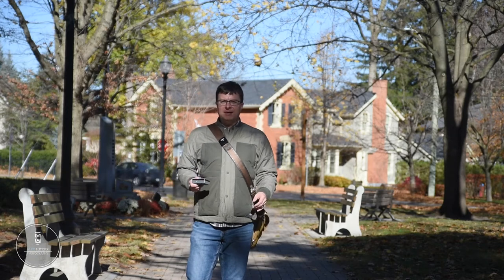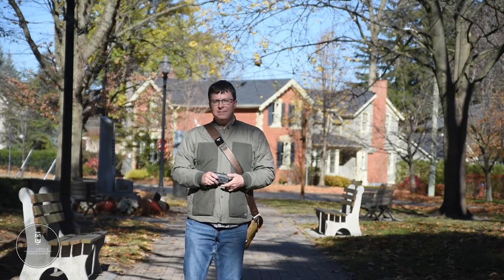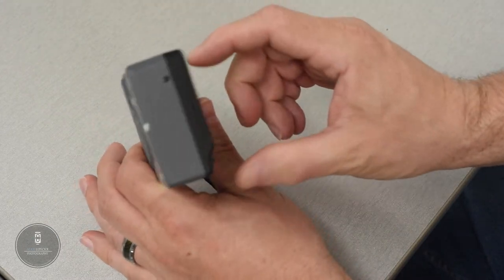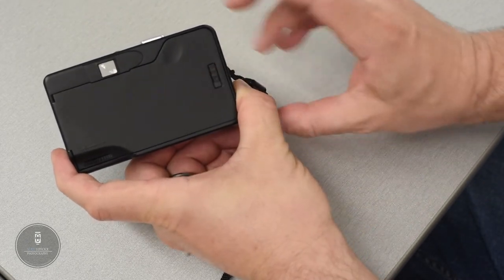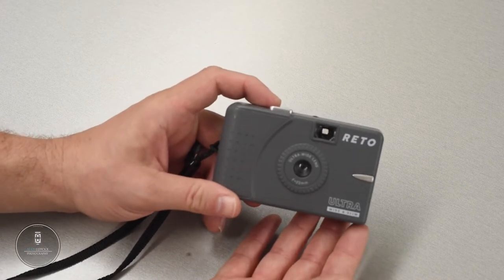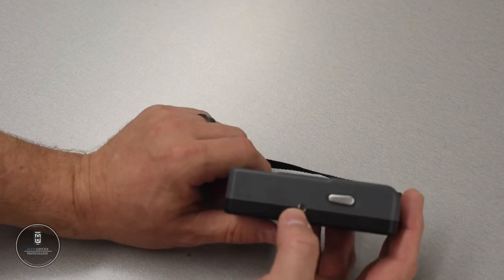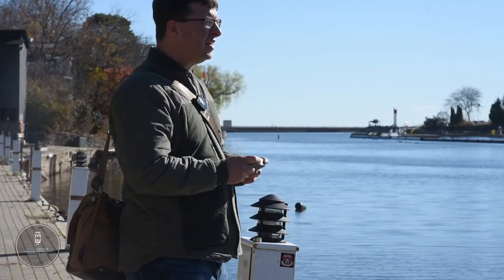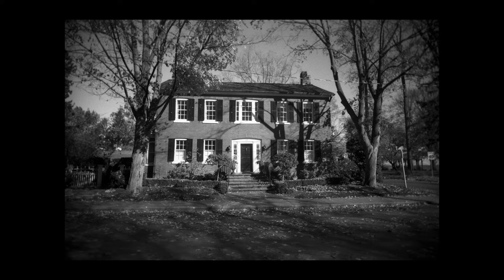Ultra Wide & What? | RETO Ultra-Wide & Slim Review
The return of the cult classic! The Sunpet-produced Vivtar Ultra-Wide & Slim is a cult-status trashcam from the 1990s. It's gone under many names and modifications since then. But relaunched in 2021 from RETO, the new Ultra-Wide & Slim has everything you like and dislike about the original!
0:00 - Introduction
0:44 - Camera History
4:40 - Camera Tour
6:46 - Camera Functionality
8:12 - Camera Experience
10:41 - Camera Optics
13:47 - Closing